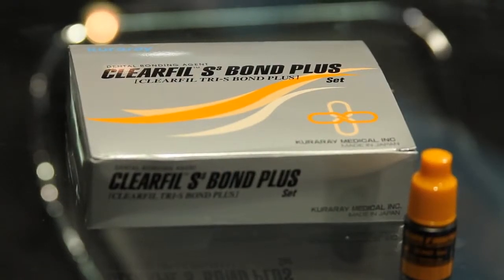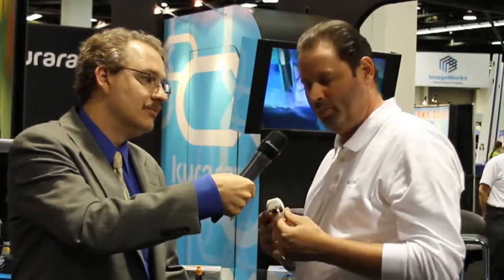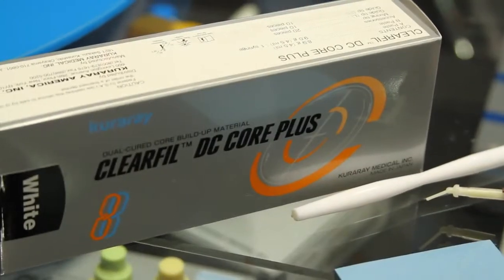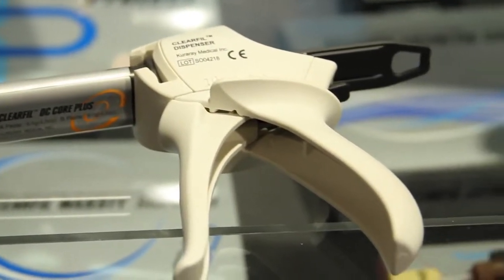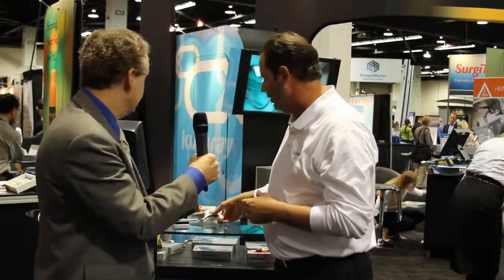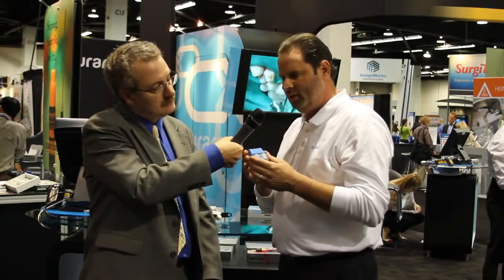Kuraray Dental's Clearfil bonding agent releases flouride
Bonding agents, dual-cure core material introduced.